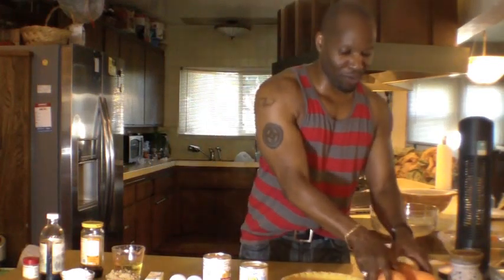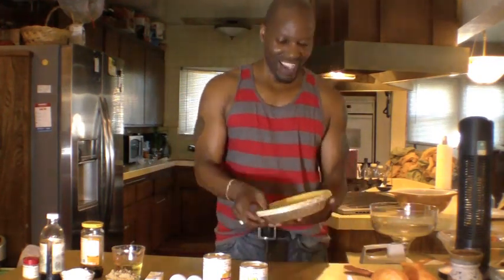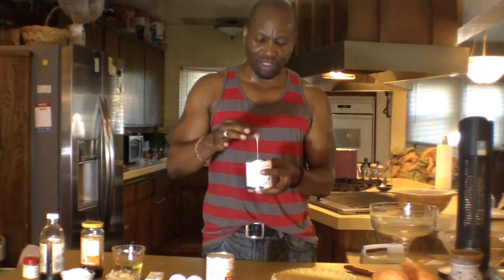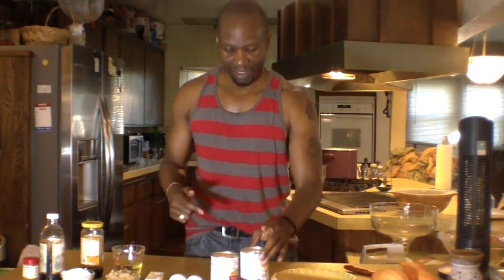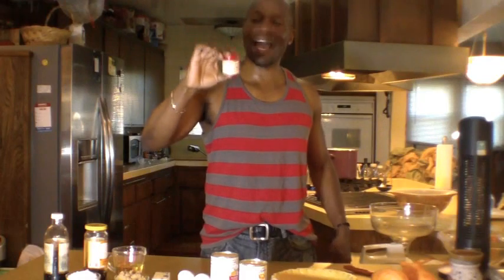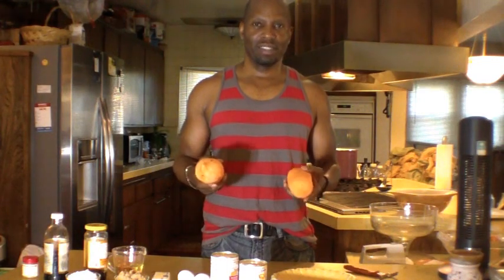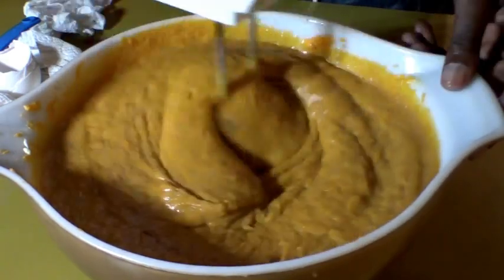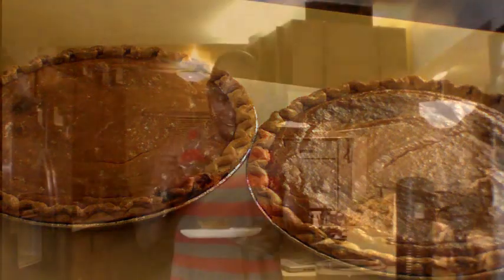Homeboy's Cookin' Show: Grandma's Sweet Potato Pie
Quick, easy, and absolutely delicious, this recipe is perfect for holidays, special occasions, and an everyday binges. It's the one you will refer to time and time again when you want just a little taste of home. Add a few tablespoons of concentrated lemon juice for an added kick!